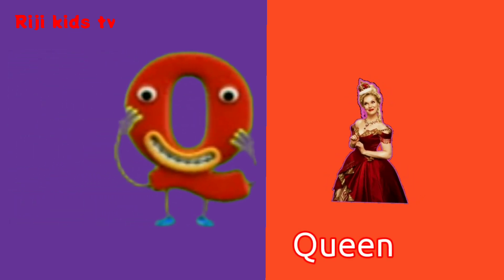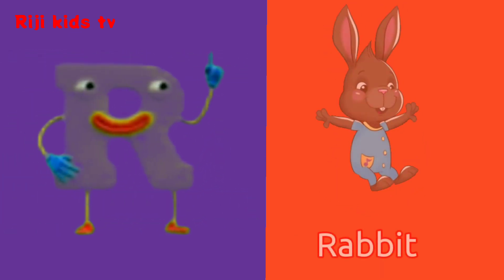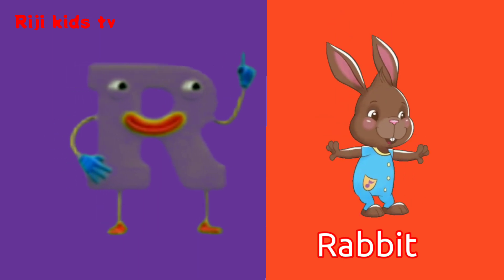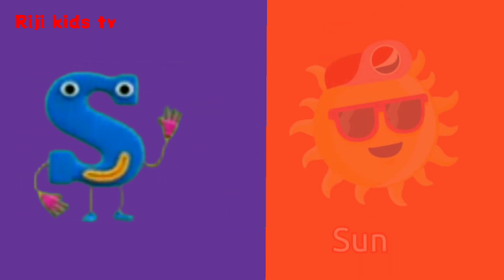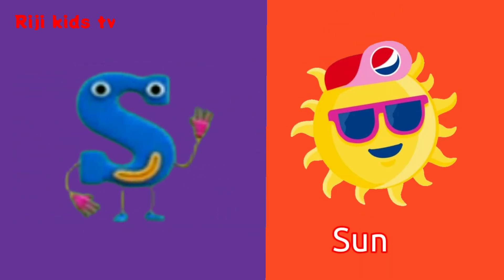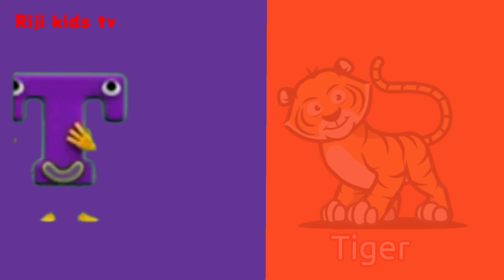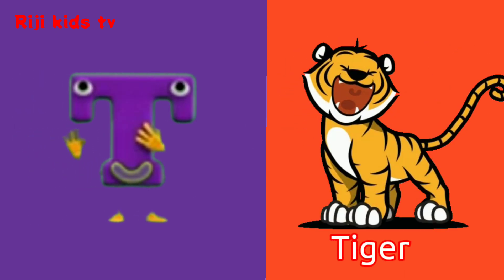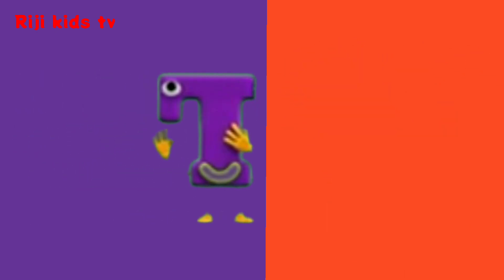Phonics Song for Toddlers | A for Apple | Phonics Sounds of Alphabet words A to Z | ABCD